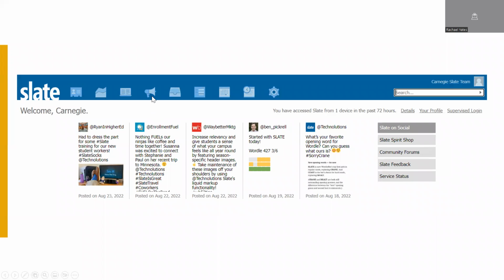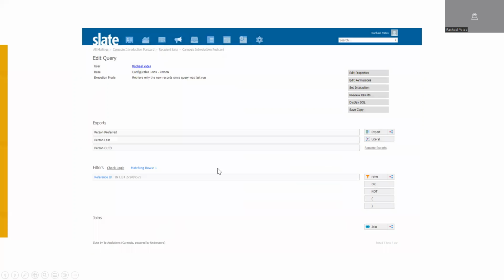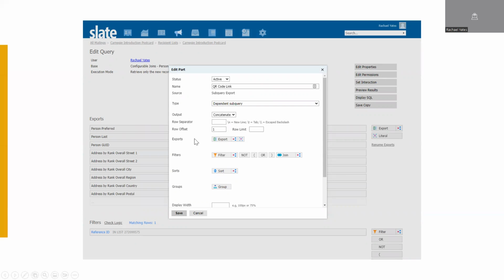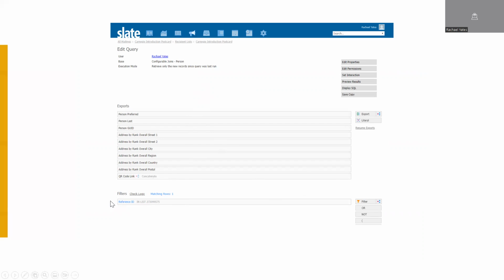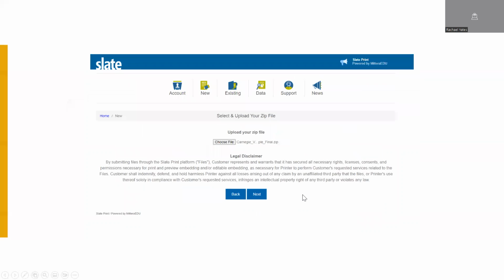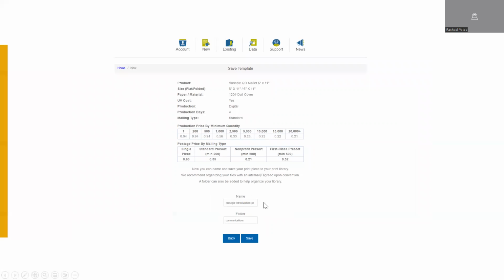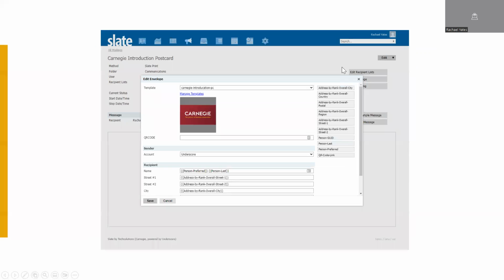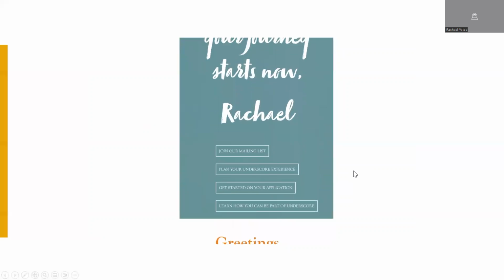Slate Demo | Building a Variable QR Postcard in Slate Print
Join Slate Communications Strategist Rachael Yates for a Slate demo detailing the process for creating variable QR postcards in Slate Print.